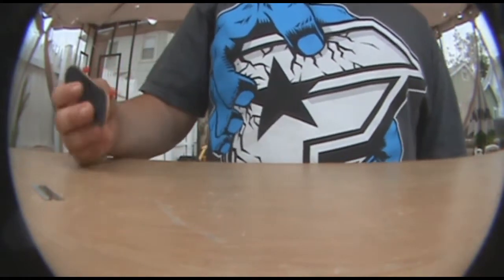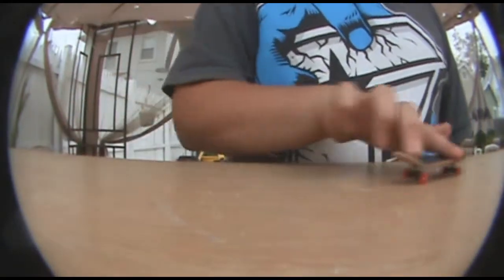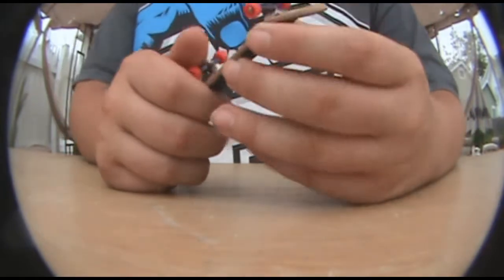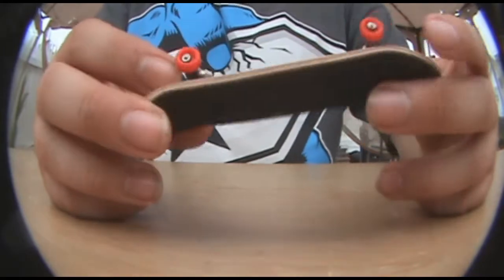Karl Rides The EZwood Blue Bench!